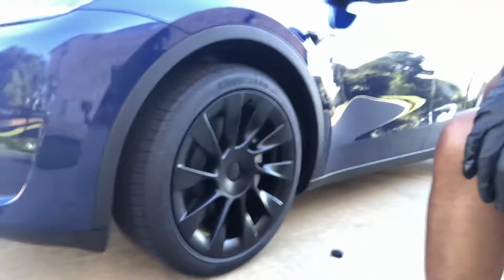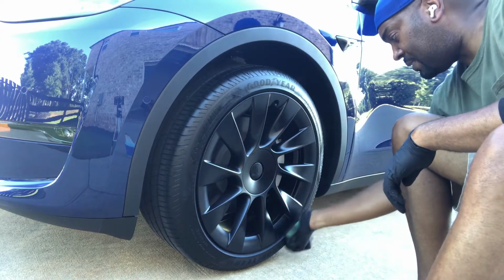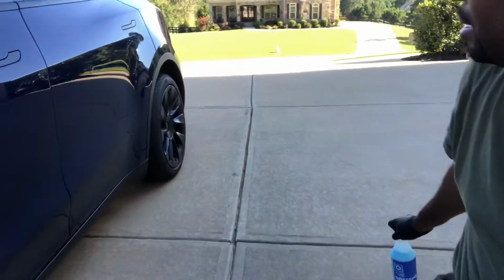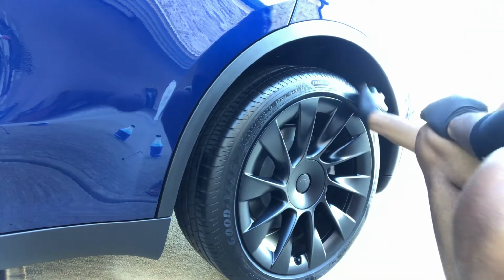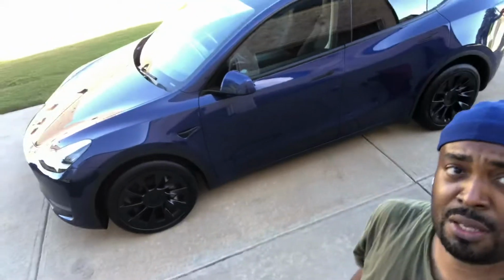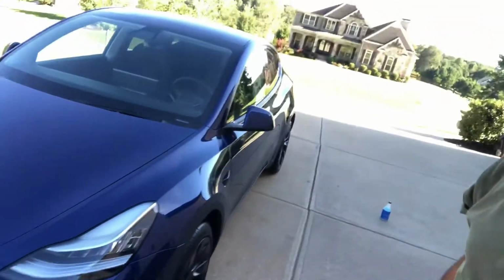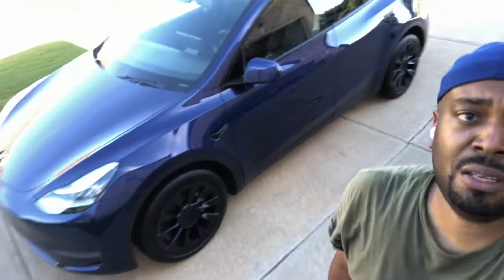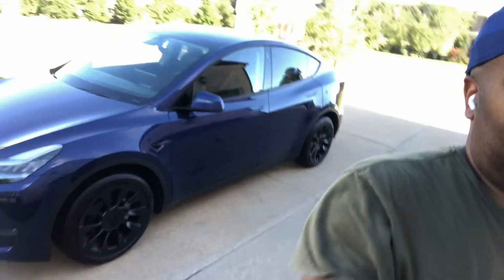New Car Series-Conclusion Wheels and Tire Prep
Finally we are at the end of the wash series and we will be using Obsessed Garage Tire dressing on the Model Y Performance tires. Watch to the end the final result is great!

If you want free supercharging or other cool promotions that Tesla offers with new car purchases please use my code:

License To Drive will be the best place for all automotive content. From daily drivers to exotics we will bring you the best and most interesting car content on the web! This is just the beginning.

Cars: IG/Twitter: @flat6king
Books: IG/Twitter/FB: @jackcagewrites

If you are hurting from not having a father in your life my book ‘Teach Me How To Roar’ will help you cope with the pain from the rejection and sadness that growing up with parental issues can bring. This is very helpful.